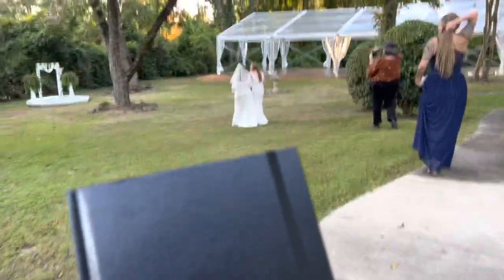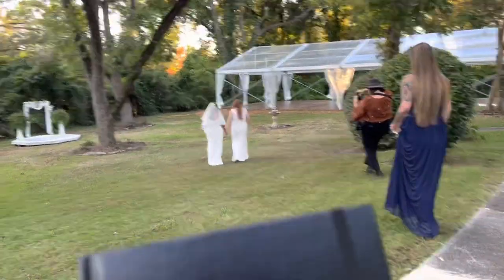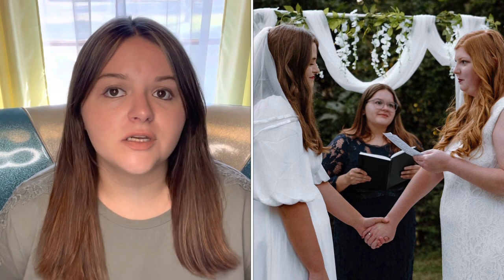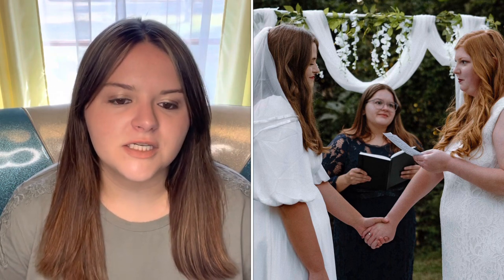How to Officiate a Gay Wedding - Secular Ceremony Elopement with Friends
I recently had the pleasure of officiating my best friend's wedding! I'm going to share everything I learned to get ready for the ceremony.

Thumbnail photo credit: Kelsey Justice Photography - Alabama wedding & elopement photographer